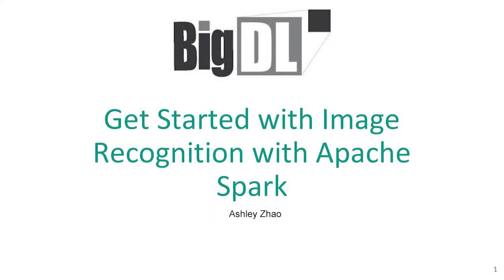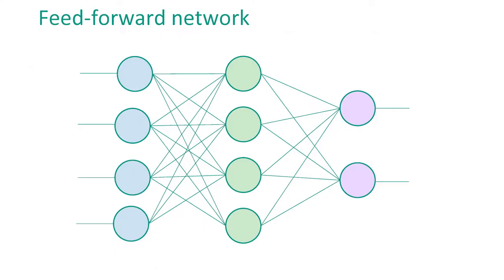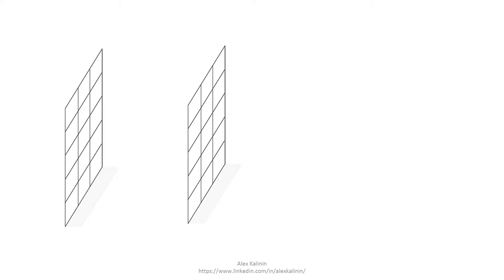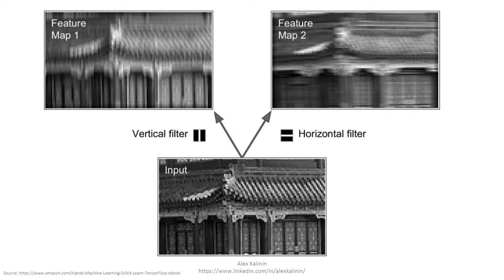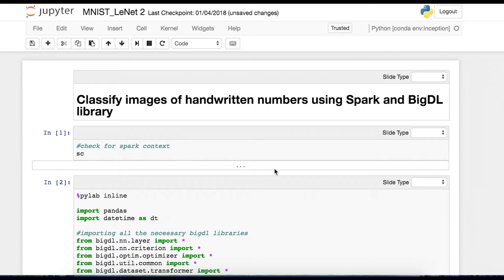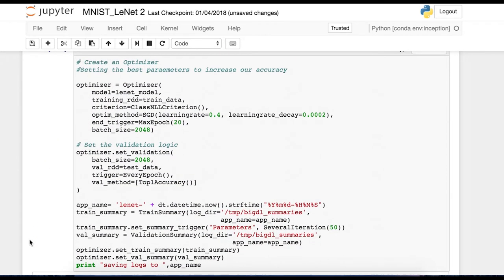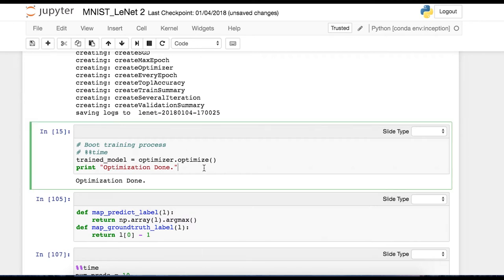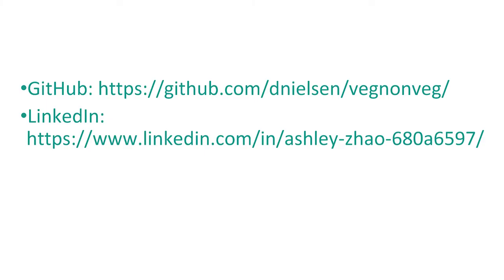Image Recognition using Deep Learning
A high level introduction of Deep Learning, along with a simple demonstration of Image Recognition using Deep Learning in Apache Spark using the open source library BigDL.